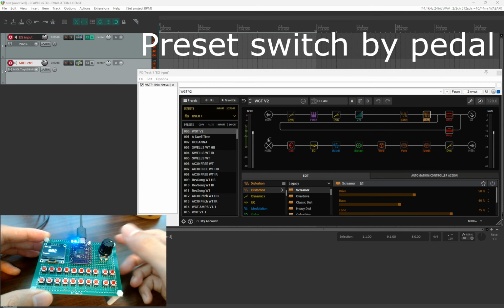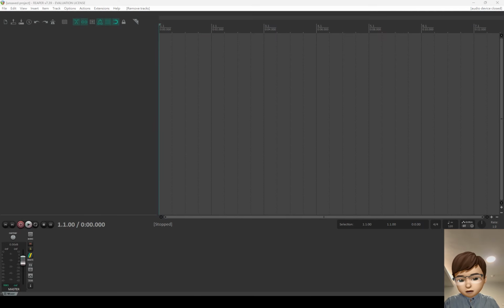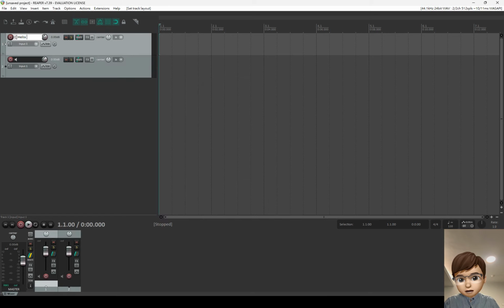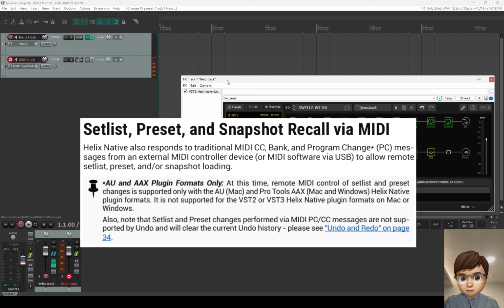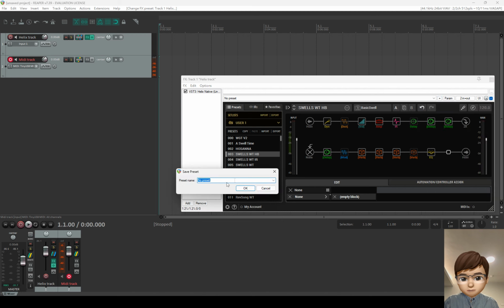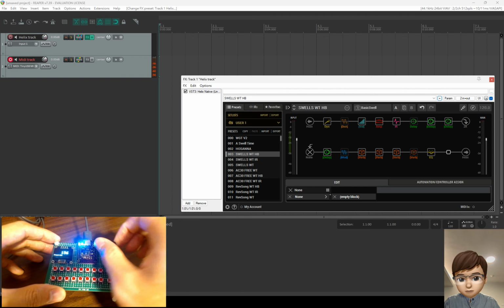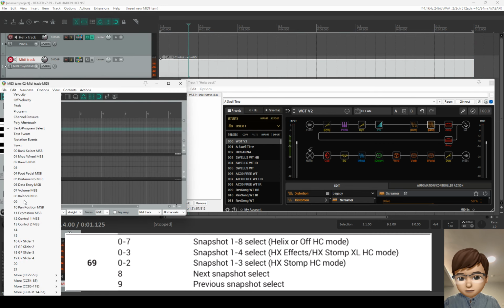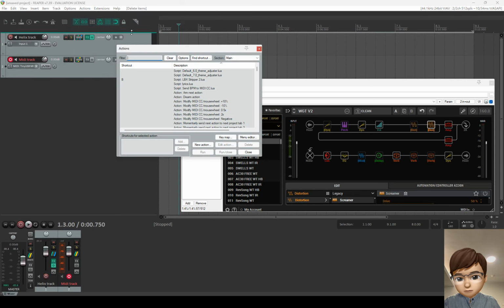Custom MIDI Pedalboard to Control Helix Native in REAPER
In this video, I walk you through my custom-built MIDI pedalboard designed to control effects in REAPER using Helix Native!

🎛️ Features:

✓ Preset + snapshot + BPM + tap tempo switching via MIDI device

✓ Integrated with REAPER + Helix Native for seamless workflow

✓ Built with EPS32 S2 Mini / Arduino

Whether you're into home recording, guitar tones, or DIY MIDI gear, I hope this video gives you ideas and inspiration!